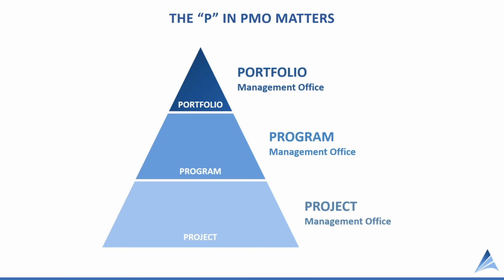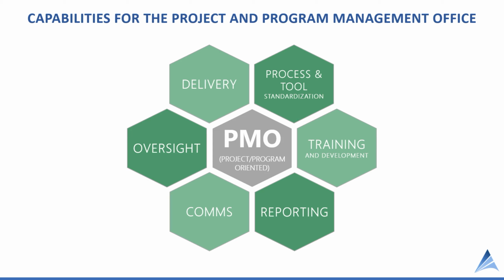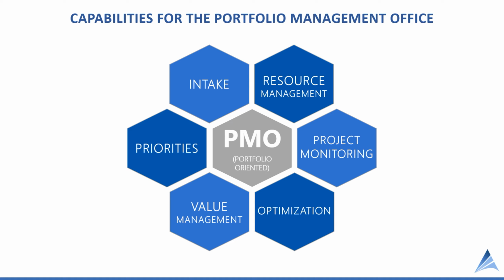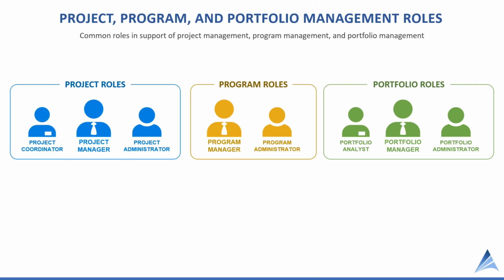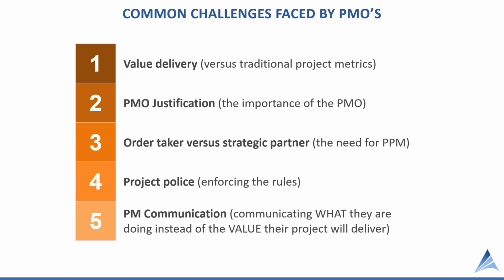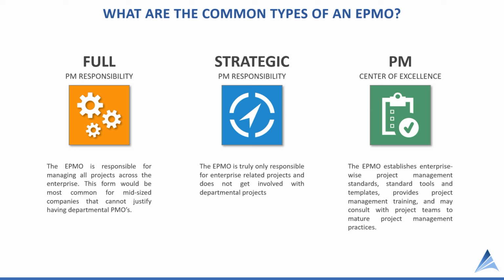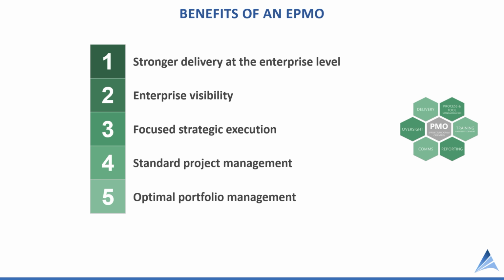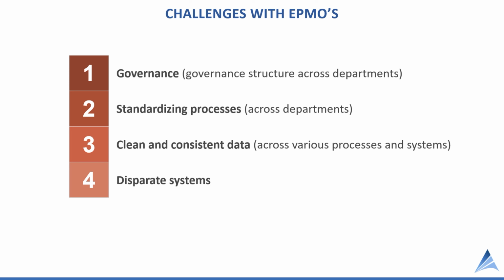What is a PMO and EPMO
A PMO (project management office) standardizes how projects are governed and delivered; an EPMO (enterprise PMO) does this across the whole organization and usually oversees the project portfolio. This video explains the difference.

Organizations that rely on project and program management to deliver critical products and services often set up what is referred to as a PMO. The acronym PMO is typically used for a “Project Management Office”, but as we will see, the “P” in PMO is very important to understanding the structure, role, and responsibilities of that team. The “P” can refer to Project Management Office, Program Management Office, or even Portfolio Management Office. A PMO is a full-time group dedicated to project, program, and/or portfolio management. We will focus on the Project Management Office in this guide since it is the most common type of PMO.

The Project Management Institute has a definition of PMO in its PMBOK Guide Sixth Edition:

”A project management office is an organizational structure that standardizes the project-related governance processes and facilitates the sharing of resources, methodologies, tools, and techniques. The responsibilities of a PMO can range from providing project management support functions to direct management of one or more projects.”

Contents
What is a PMO?
What Are the Primary Types of a PMO?
What is a PROJECT Management Office (PMO)?
What are the Primary PMO Roles?
What Are the Benefits of a PMO?
Common Challenges Facing PMOs
What is a PROGRAM Management Office?
What is a PORTFOLIO Management Office?
What is an Enterprise PMO (EPMO)?
What are the different types of an Enterprise PMO (EPMO)?
Enterprise Project Management Office
Enterprise Portfolio Management Office
Benefits of an EPMO
Challenges with an EPMO

About Acuity PPM: Acuity PPM is project portfolio management (PPM) software for PMOs and project portfolio leaders moving beyond spreadsheets, fragmented work-management tools or overly complex PPM platforms, with explainable Portfolio Intelligence and the Crystal AI assistant built in.